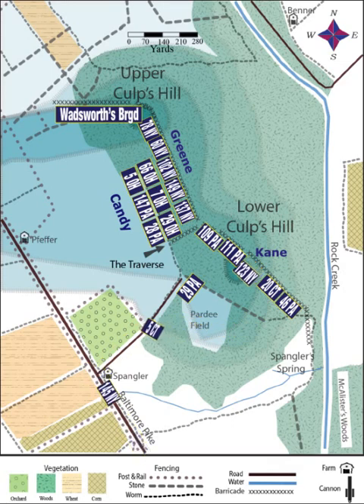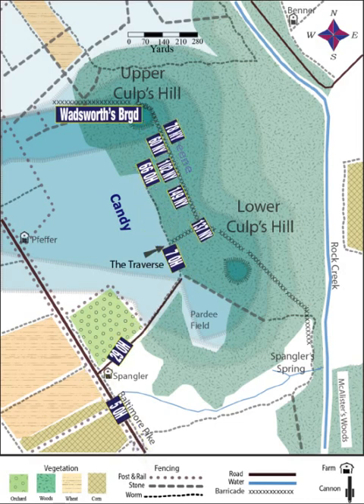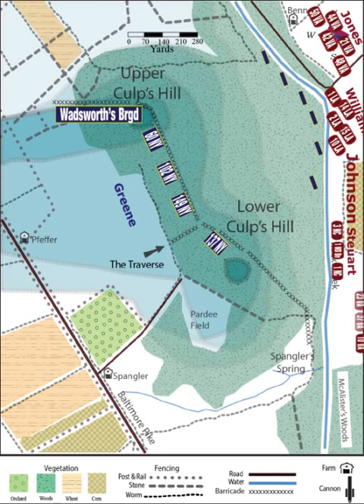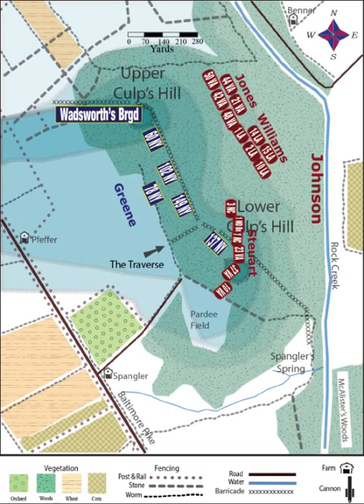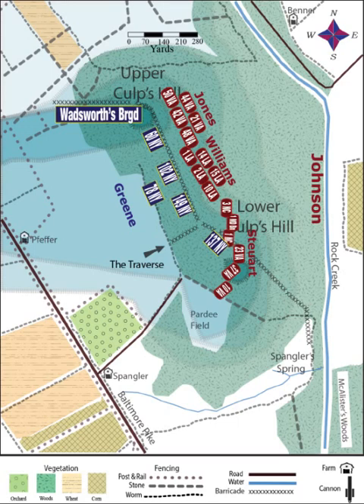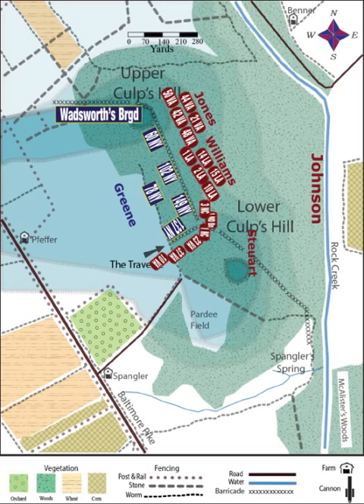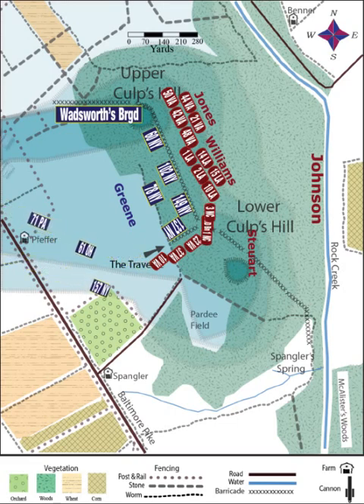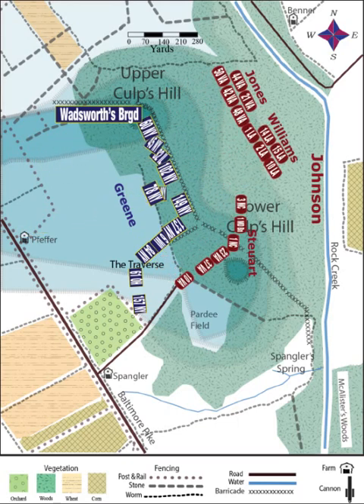Chapt 21 Culps Hill, July 2 at Gettysburg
This is a video supplement to the book, Our Fathers at Gettysburg, as described in Chapter 21 of the book. It displays an animated battlefield map of the July 2nd battle for control of Culp's Hill…

Note that almost all the book's chapters have their own YouTube video supplement.
Jack Kunkel